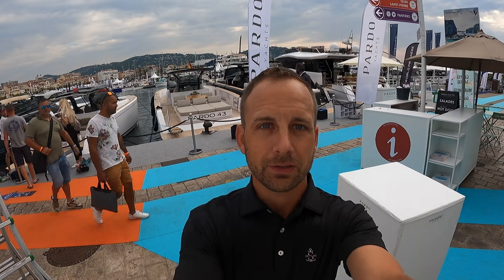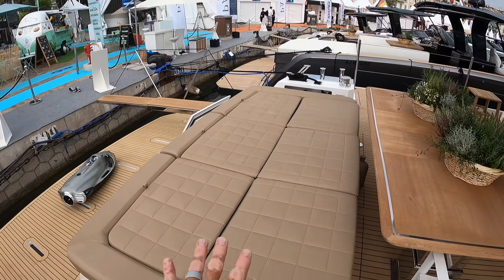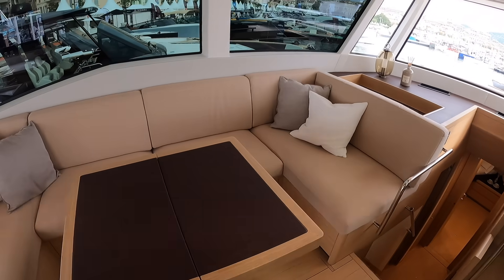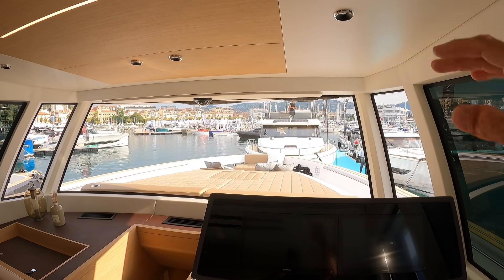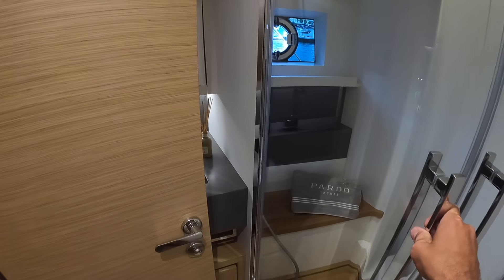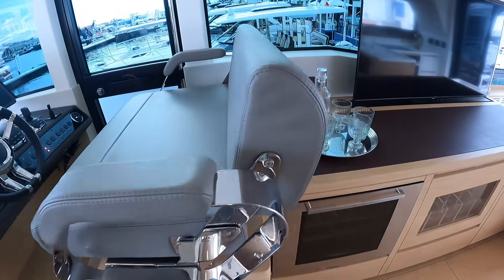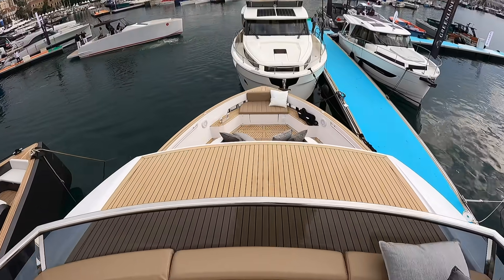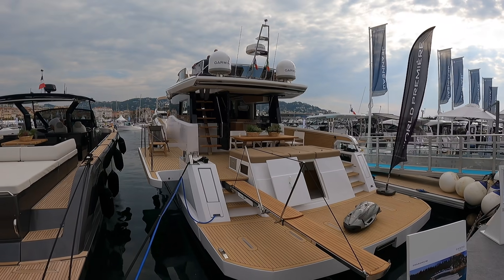First Look - 2022 Pardo Endurance 60 - Cannes Yachting Festival! Full boat walkthrough tour!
Join me as we experience the brand new 2022 Pardo Yachts Endurance 60 together on a first look walkthrough at the Cannes Yachting Festival.  This is truly an impressive vessel and after over a full year of waiting, we finally get to meet her in person!